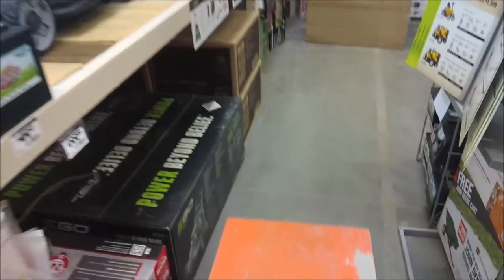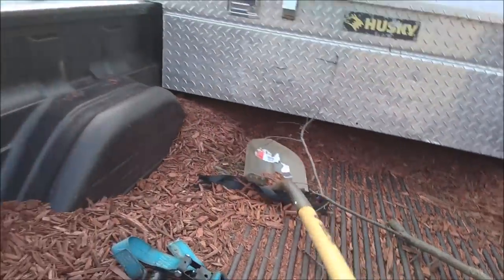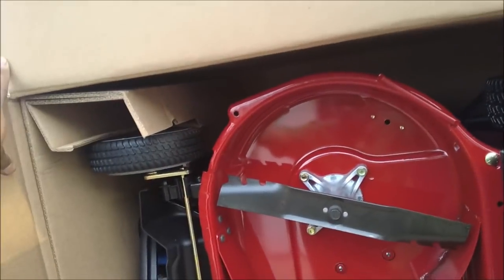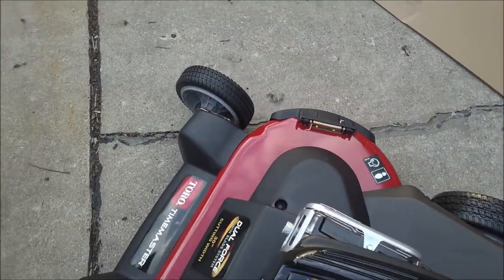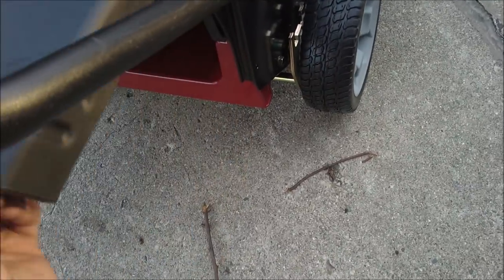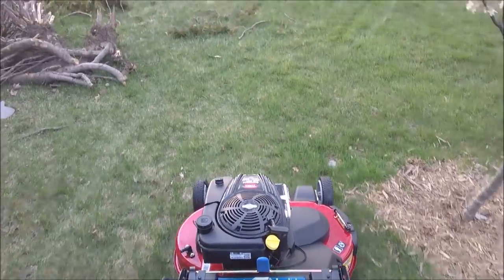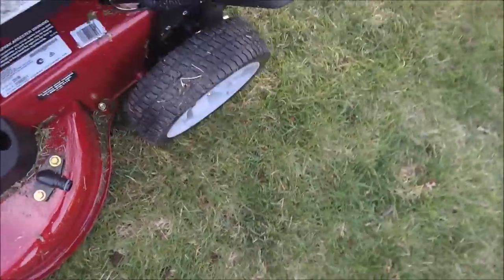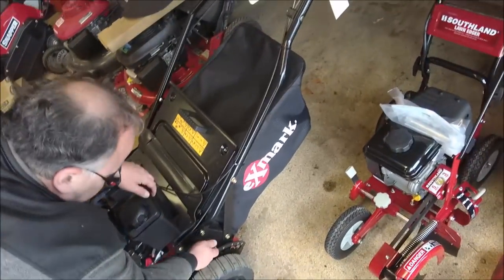toro time master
Unboxing of Toro timemaster.
Click this link to see current pricing on toro time master. By doing so you are supporting the The How To Go